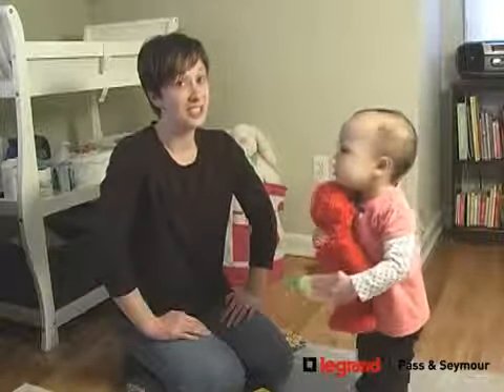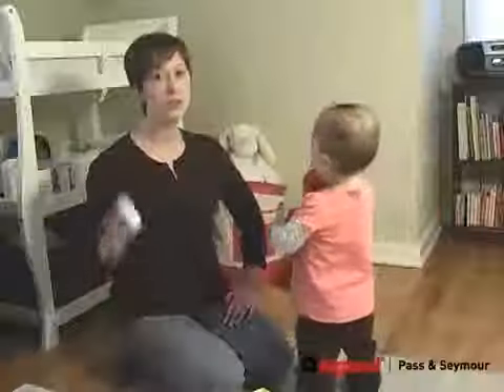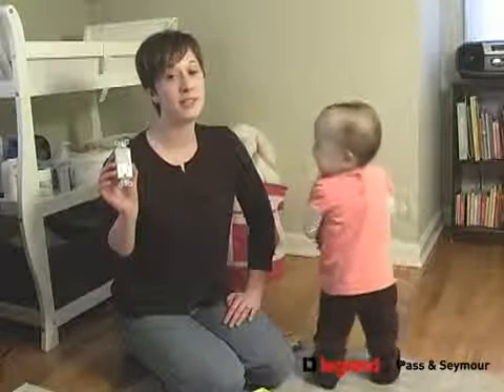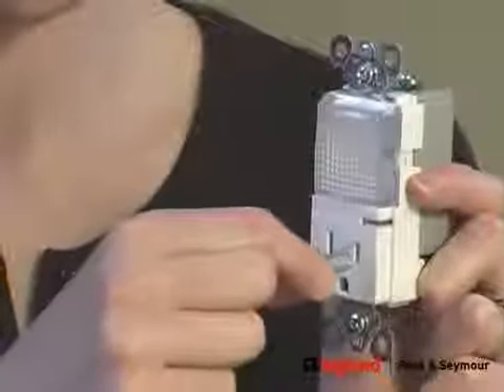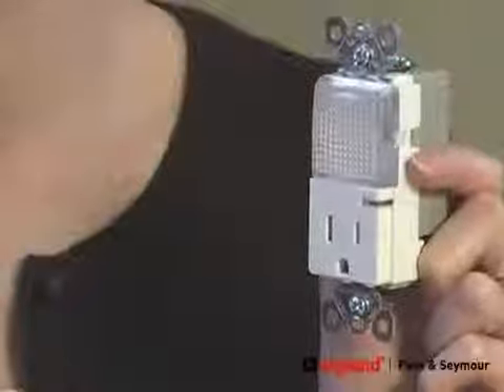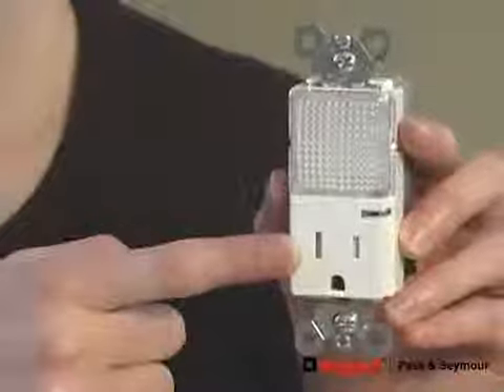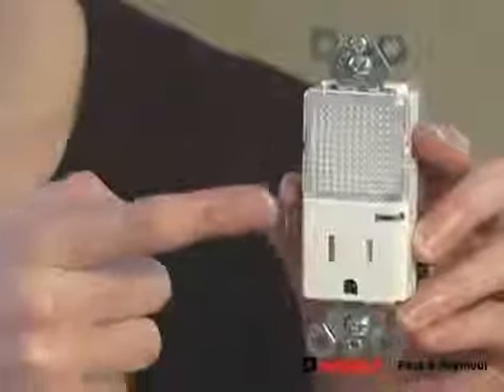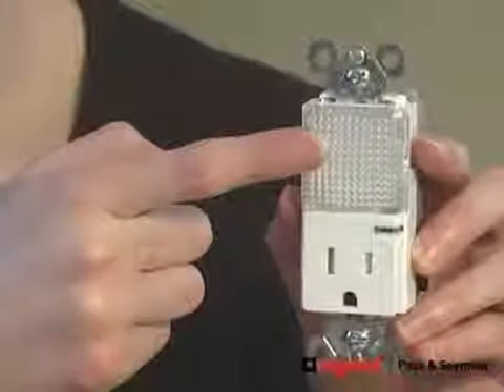P&S Tamper-Resistant Outlets and Nightlights